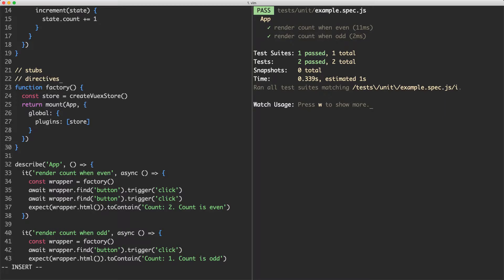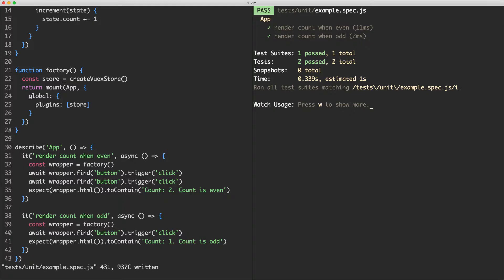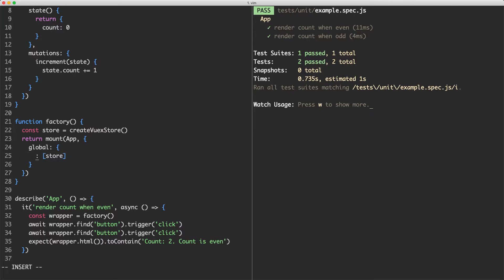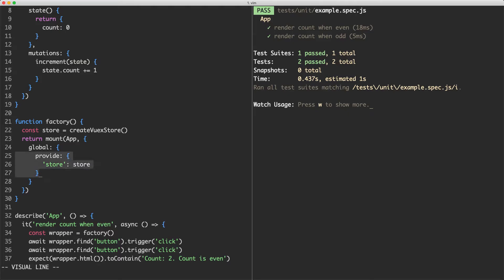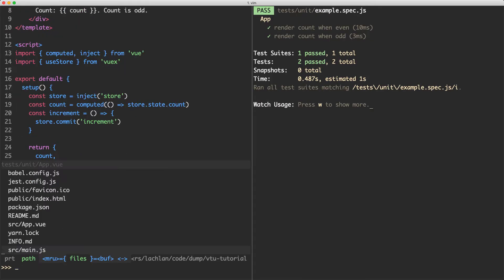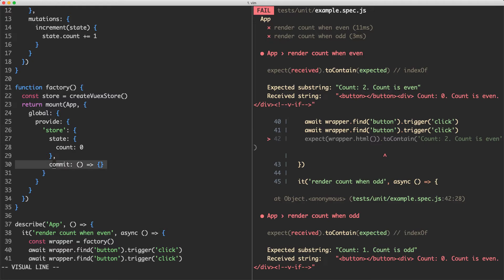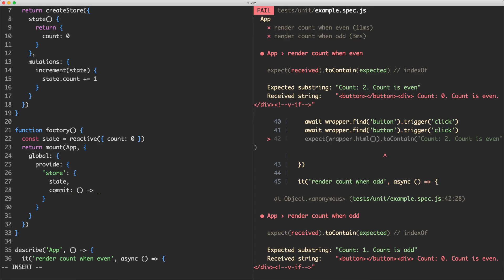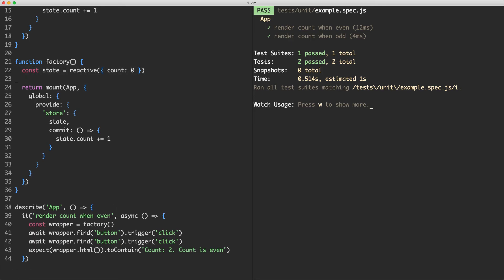[Testing Vue 3 apps] 1.9 - Testing Provide and Inject